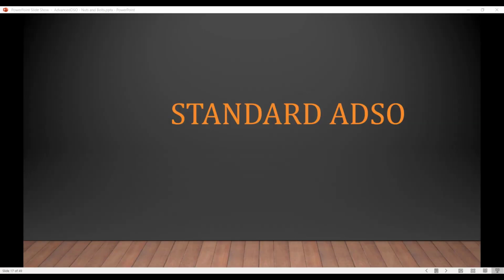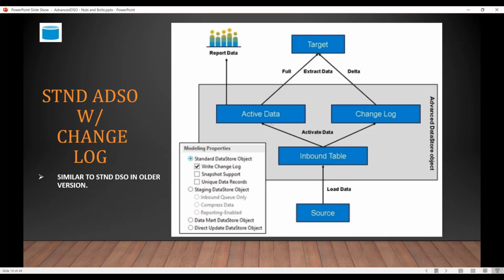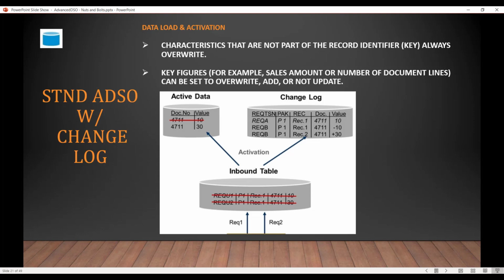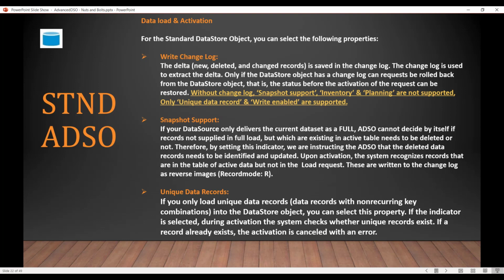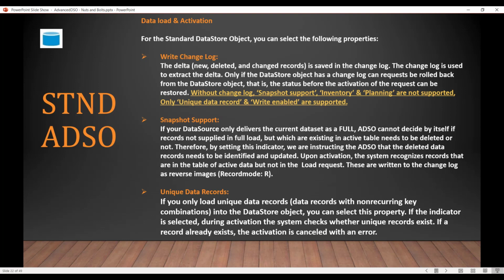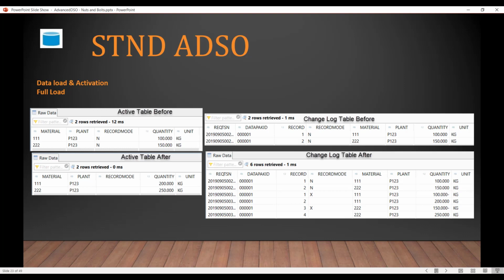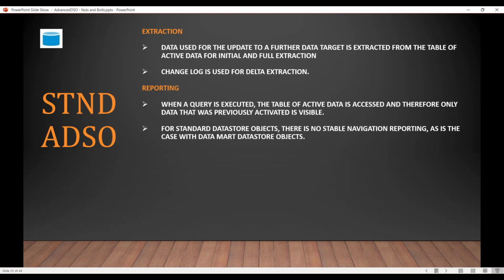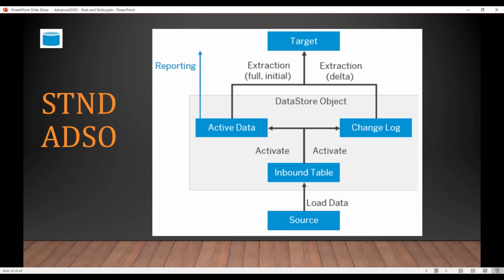Part 6 - Stnd ADSO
Advanced DSO is the most important Infoprovider to persist transaction data and has replaced both classic DSO and InfoCube of the past, including the real-time and planning enabled Cubes.

This video explains the Standard ADSO.